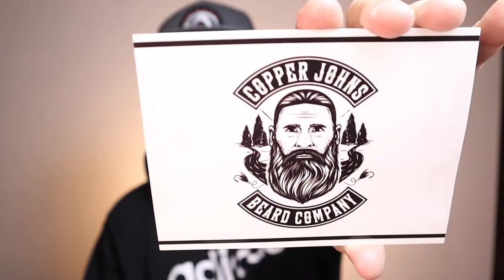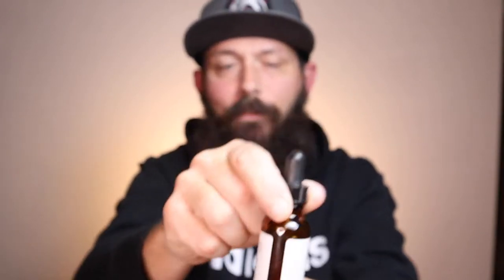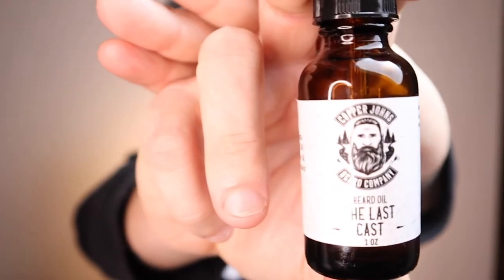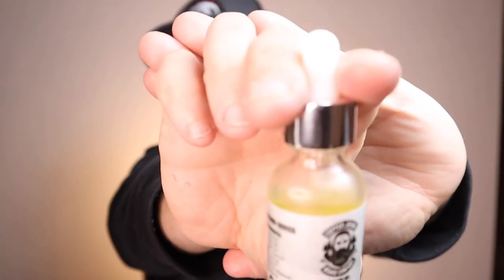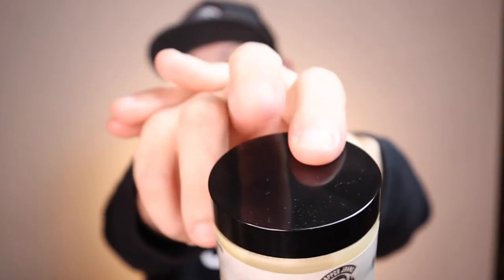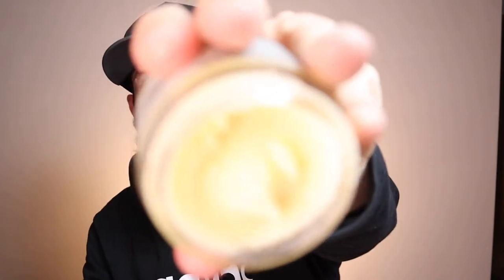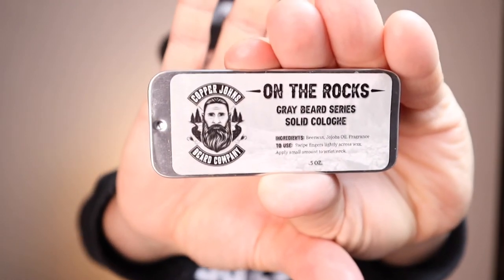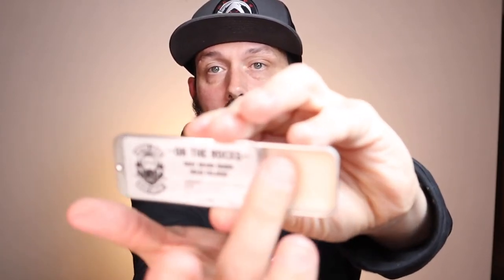Copper Johns Beard Co. Review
I review products from Copper Johns regular line , gray beard line , @FowlersMakeryandMischief product line